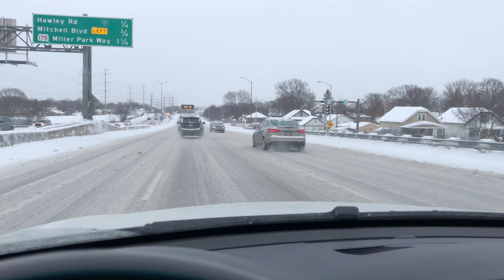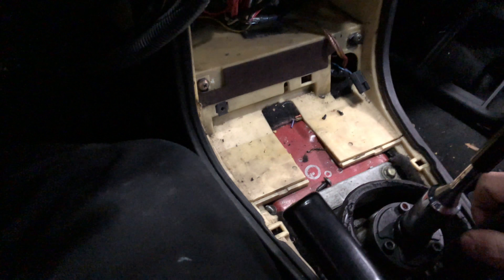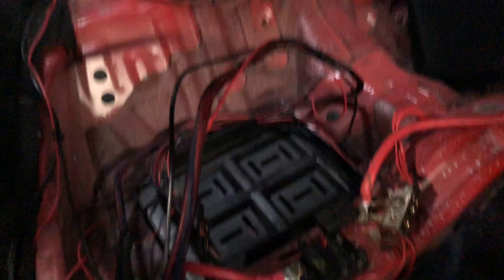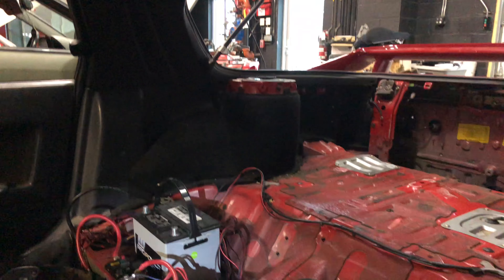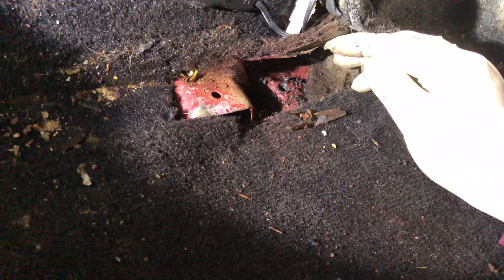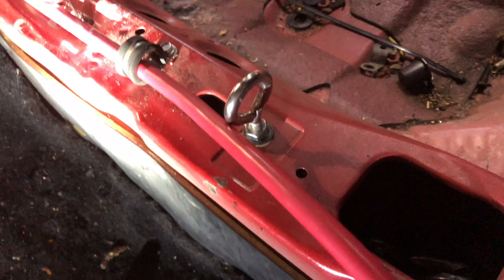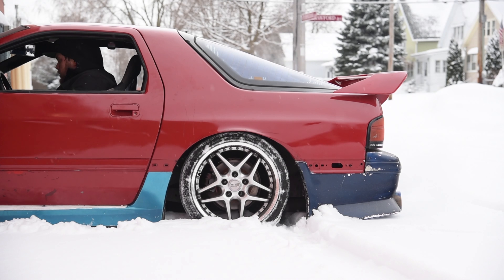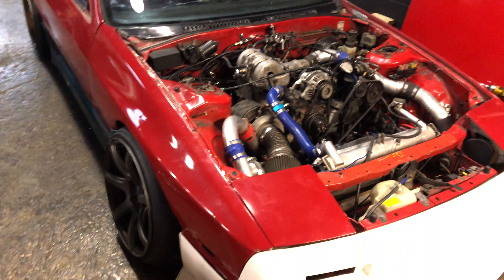DEFINITELY NOT How To Install a Sparco Harness + new wheels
Took advantage of another snowy day and installed my Sparco harness and test fit my new (to me) Blitz 03 wheels.

**DO NOT install a harness this way, it is not the proper way and could result in injury, I will be redoing it before driving my car in any sort of event.